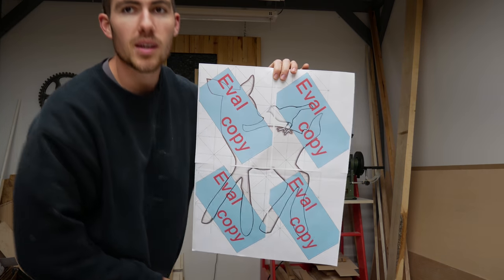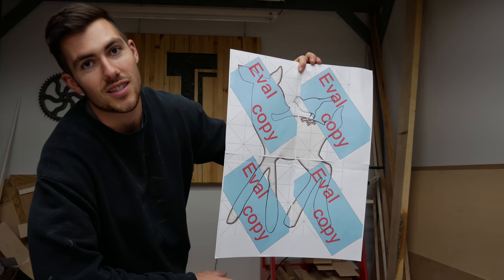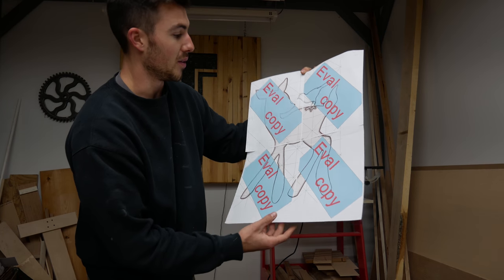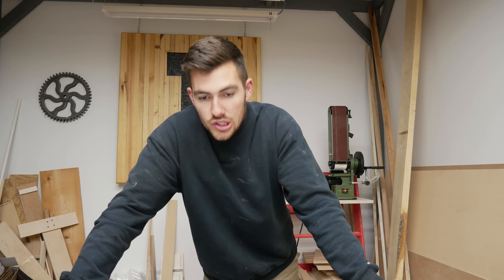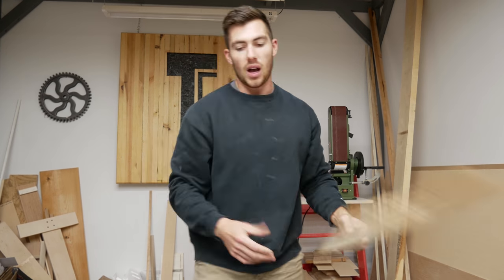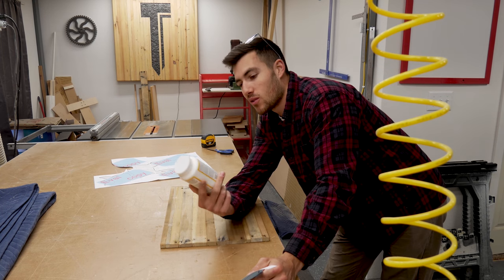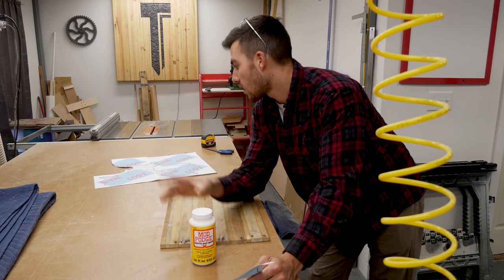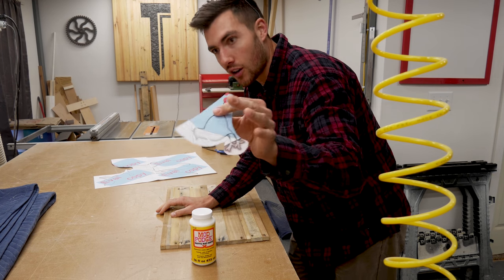DIY Nursery Fawn Wall Decor Guestbook || Easy How-To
How to make and easy DIY Fawn for a nursery wall decor project that doubles as a guest book. The client I made it for had guests sign the back at a friends baby shower and gave it as a gift afterwards!

If you missed any of the recent walk in closet videos here ya go;